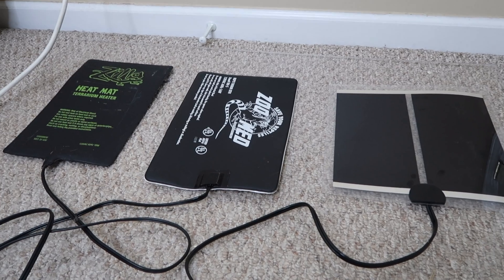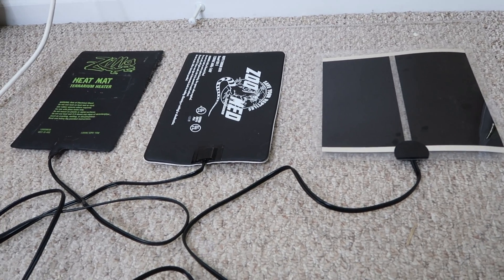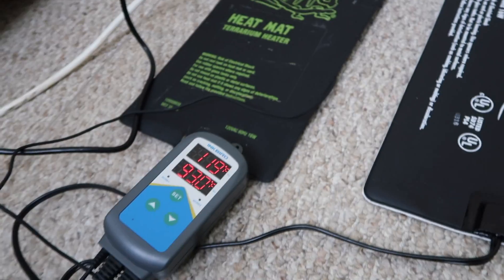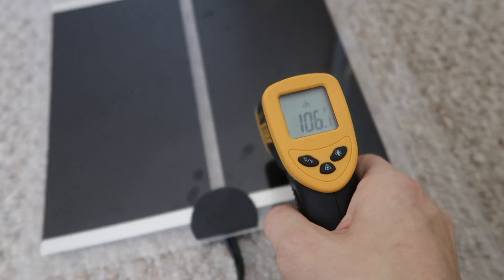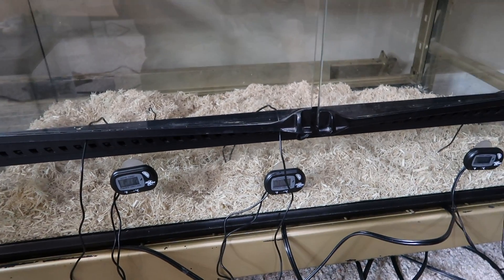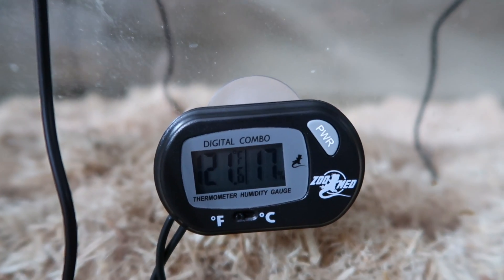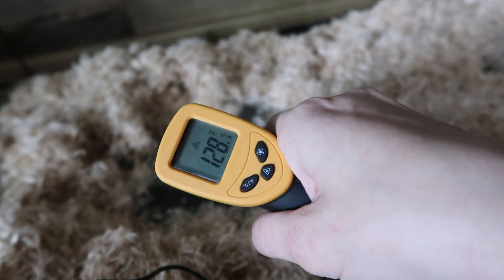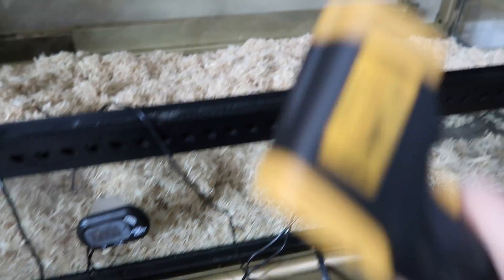HOW HOT DOES A HEAT MAT GET? | Unregulated Heat Mat Test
I tested three popular brands of reptile heat mats to see just how hot they would get; the results were shocking.